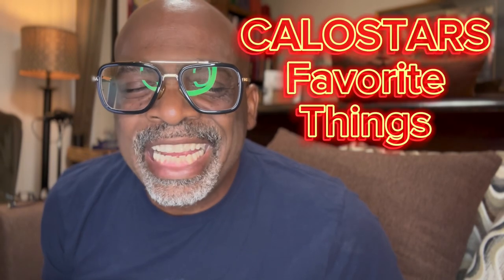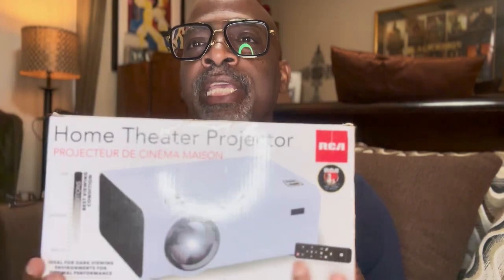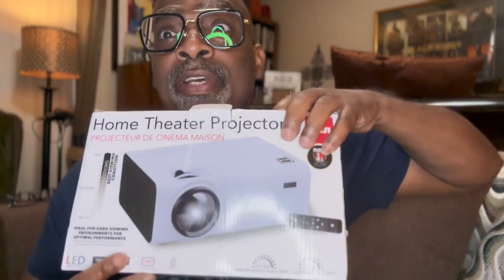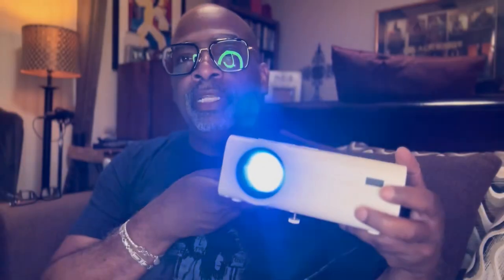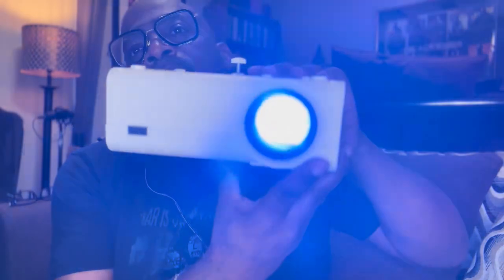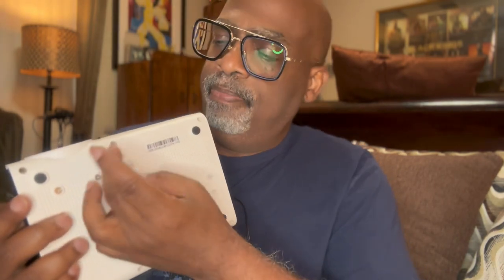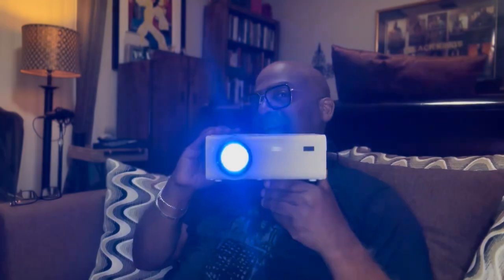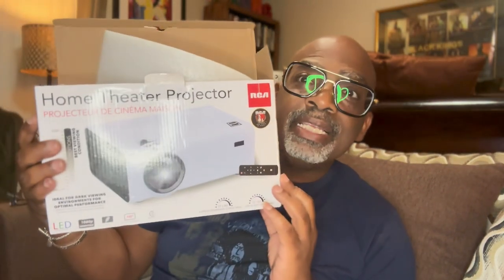RCA Home Theater Projector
Amazing home theater projector for your outdoor movie fun in your movie room check it out.